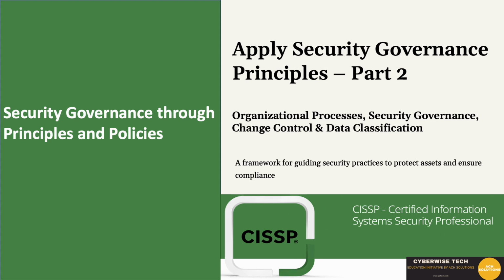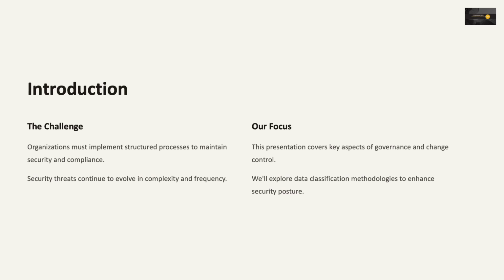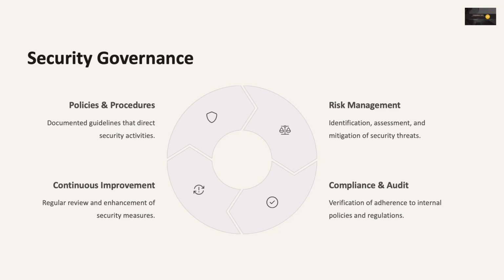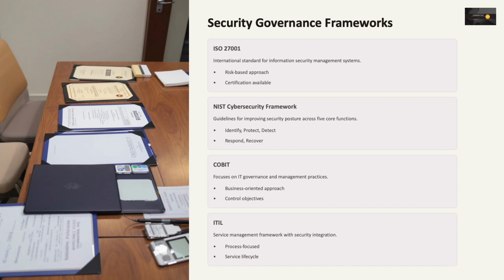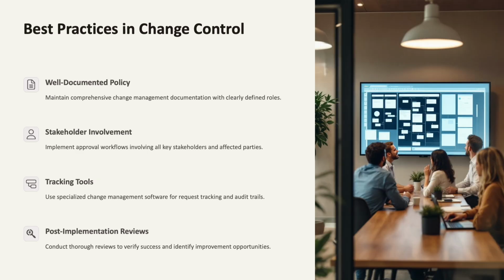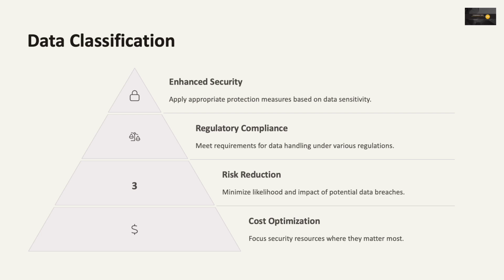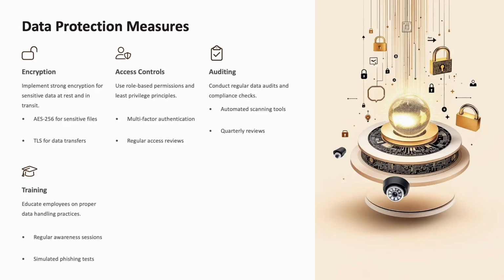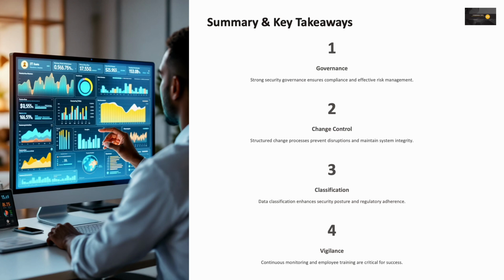CISSP Course | Domain 1 – Security & Risk Management | 3 -2 | Apply Security Governance Principles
Security governance is the backbone of any organization's cybersecurity strategy! 🔥 In this video, we break down why security governance matters, how to align security with business strategy, and the best practices for security management planning. 💼🔒

📌 What You’ll Learn:
Organizational Processes, Security Governance, Change Control, and Data Classification

Implementing strong security governance helps businesses mitigate cyber risks, stay compliant, and build customer trust. Don't leave your organization vulnerable—watch now and level up your security game! 🚀

📢 Let’s discuss! What are the biggest security challenges in your organization? ⬇️

🔥 Whether you’re preparing for the CISSP exam, looking to strengthen your cybersecurity knowledge, or want to enhance IT risk management, this video is a must-watch!